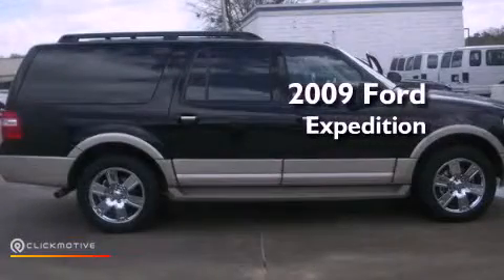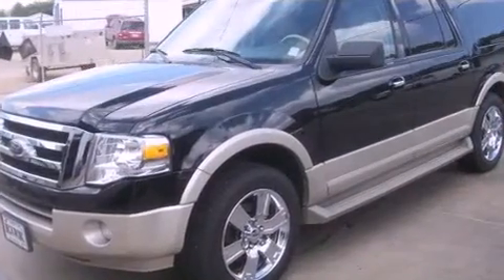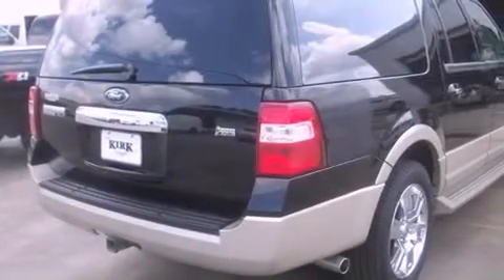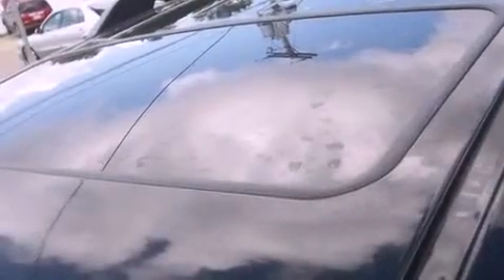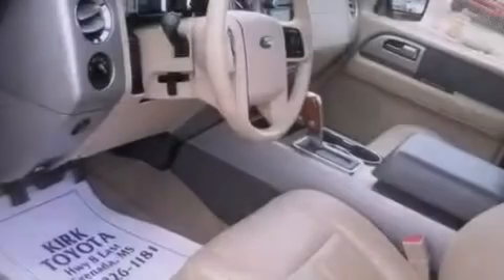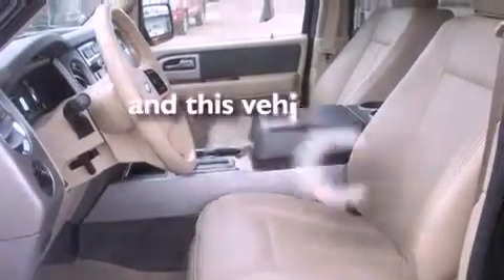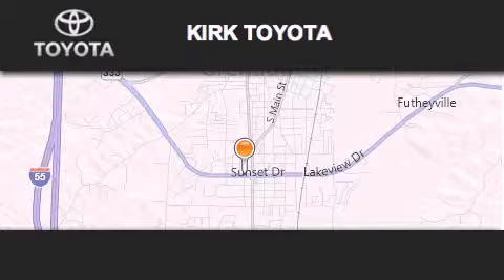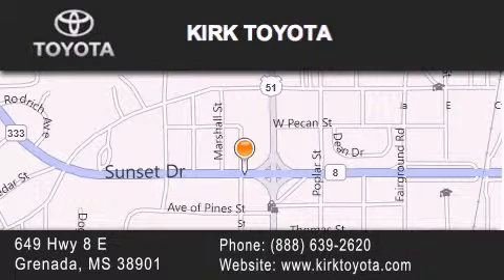Pre-Owned 2009 Ford Expedition Grenada MS 38901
We have been honored to serve the Grenada MS area , we promise that your experience at our dealership will exceed your expectations !

 Year : 2009
 Make : Ford
 Model : Expedition
 Engine : FFV V8 5.4L/330
 Trans . : Automatic
 Exterior : BLACK
 Miles : 53,661

 Stock : Y1697A

 649 Hwy. 8 East
 Grenada , MS 38901